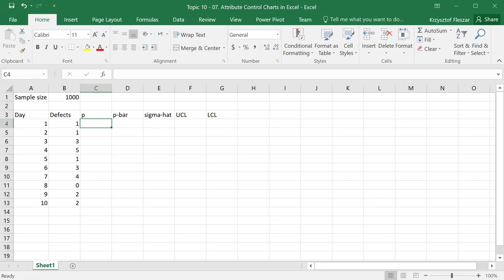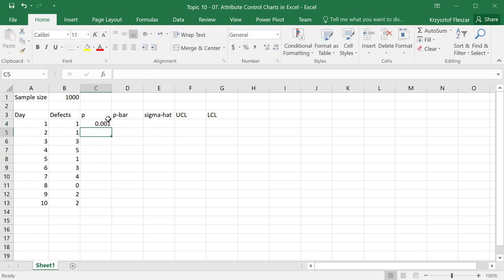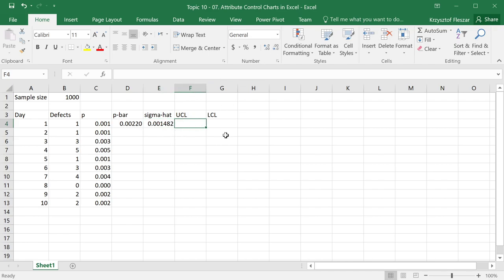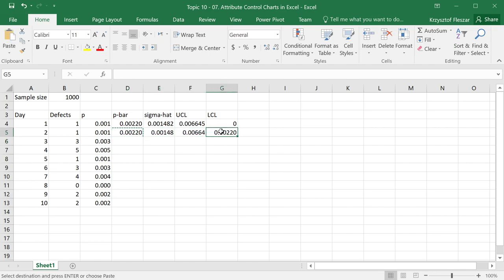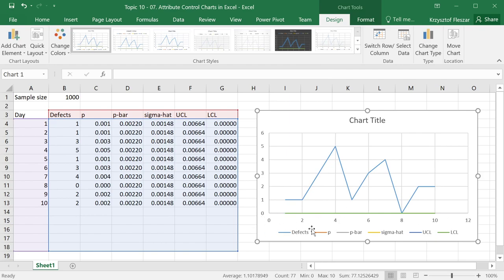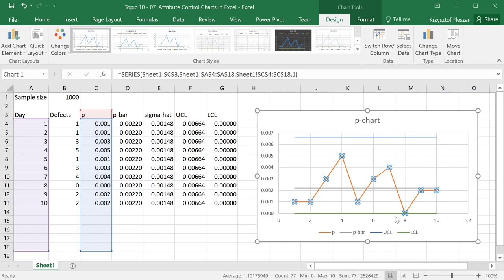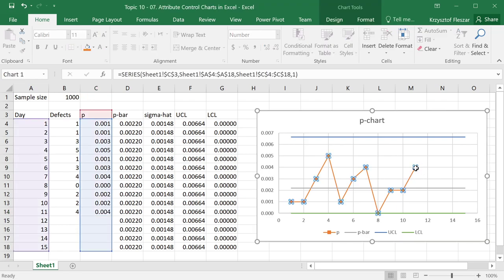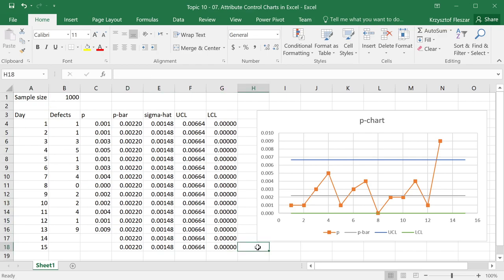Topic 10 - 07. Statistical Process Control: Attribute Control Charts in Excel